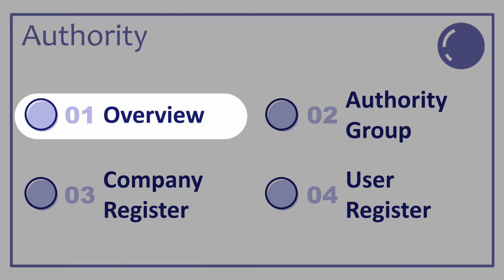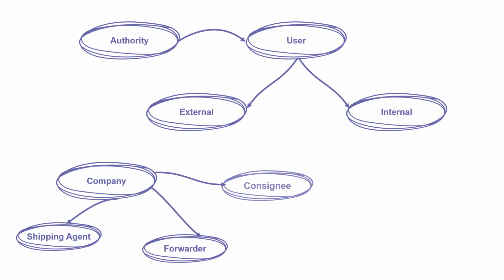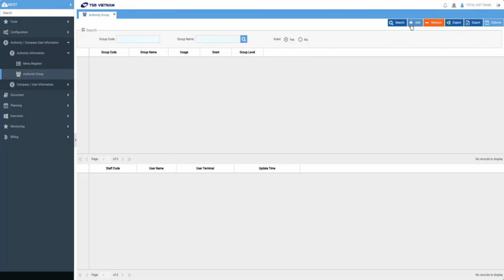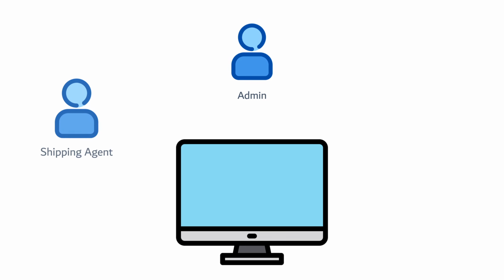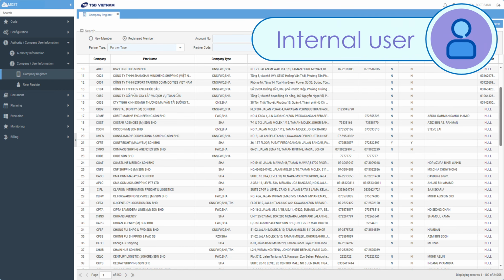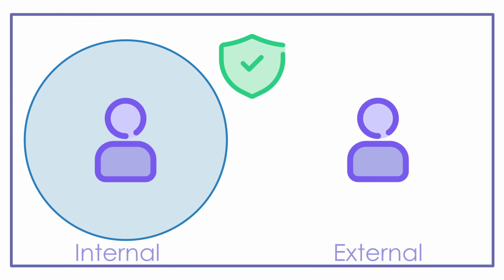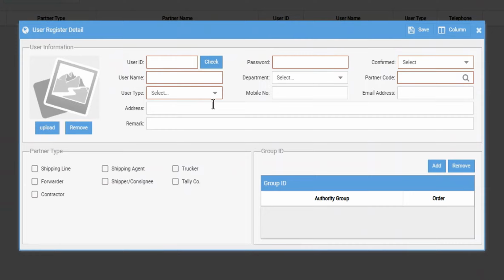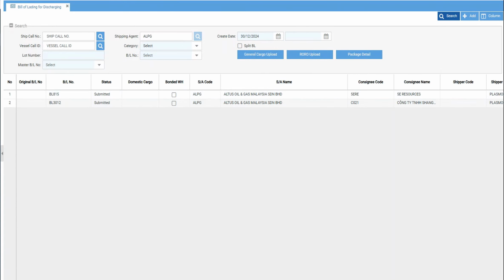[TSB-MOST Introduction] Authority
In this video, we’ll explore how our system controls user access and permissions. We’ll cover the roles of Authority, User, and Company, explain Authority Groups, and guide you through the registration process for both Companies and Users